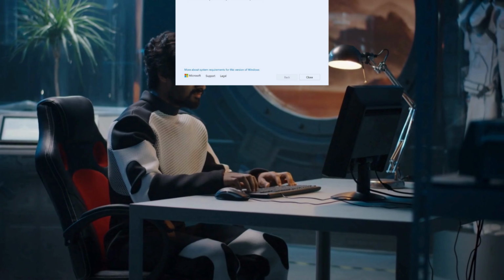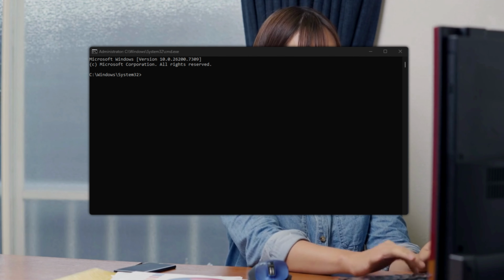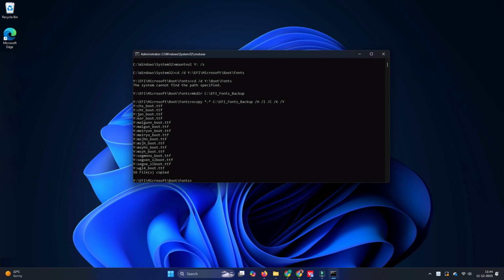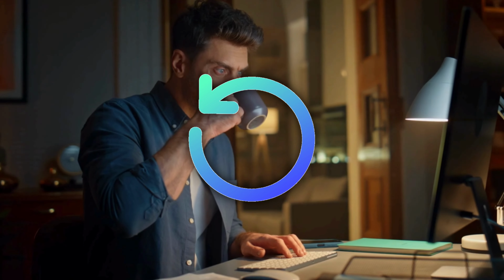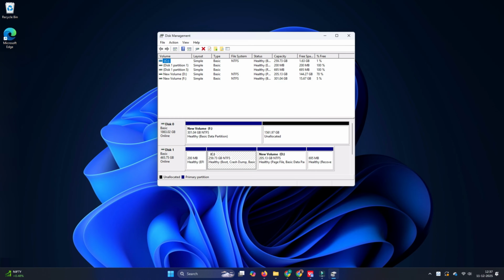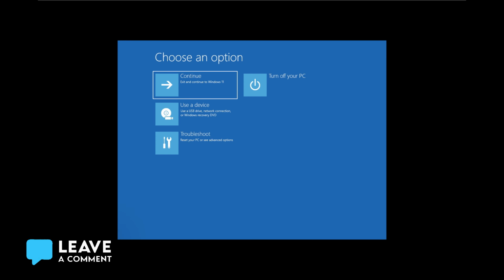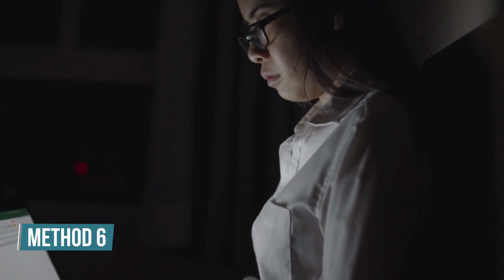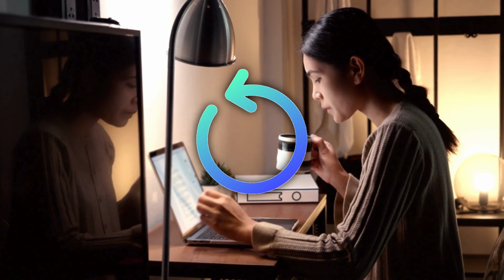Fix ‘We Couldn't Update the System Reserved Partition’ 🔧 Easy Windows Solution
In today’s video, we’regoing to show how to fix this Windows update error: “We Couldn't Update the System Reserved Partition.”

Timestamps:

00:00 intro
00:25 Method 1
00:36 Method 2
01:59 Method 3
02:21 Method 4
02:49 Method 5
03:01 Method 6
03:11 Method 7

command :

mountvol Y: /s
cd /d Y:\EFI\Microsoft\Boot\Fonts

cd /d Y:\Boot\Fonts
mkdir C:\EFI_Fonts_Backup
xcopy *.* C:\EFI_Fonts_Backup /H /I /C /K /Y

dir
del *.ttf
del *.*

mountvol Y: /d

sfc /scannow

diskpart

 list disk

disk X